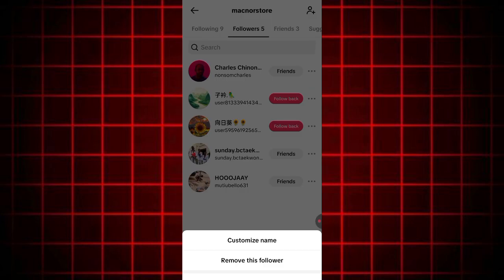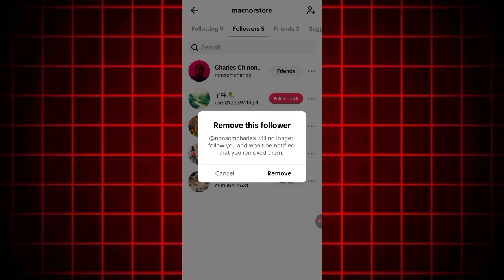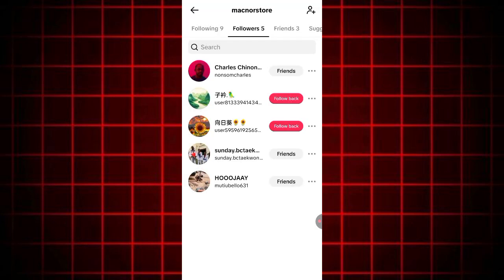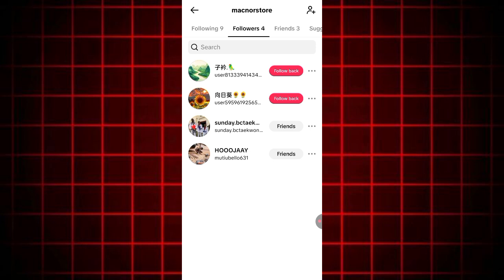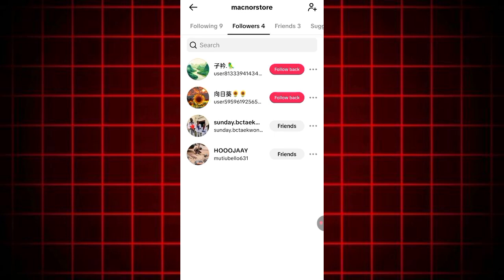How To Remove Friends On Tiktok 2026 (iPhone & Android)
Want to clean up your TikTok friend list?

In this quick and easy 2026 tutorial, I’ll show you how to delete a friend on TikTok step by step using both Android and iPhone. Whether someone’s inactive, annoying, or just no longer a friend — this guide helps you remove them FAST.